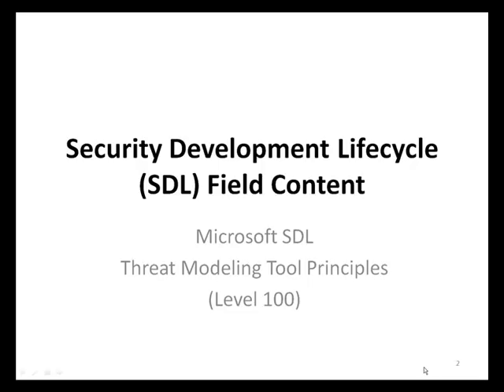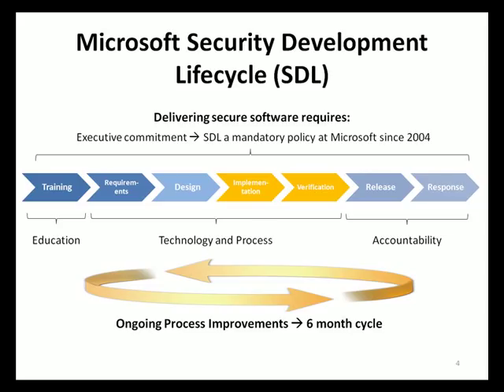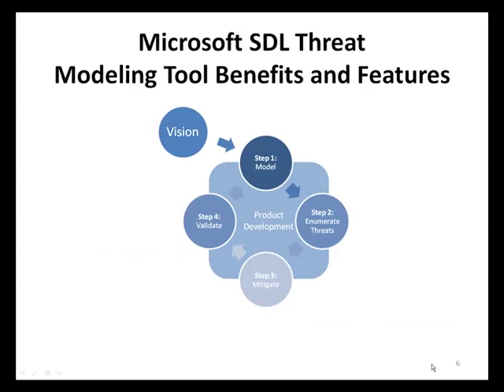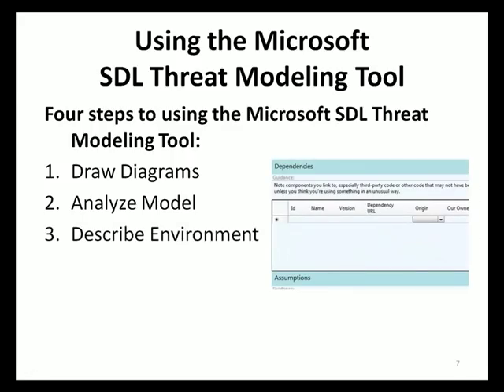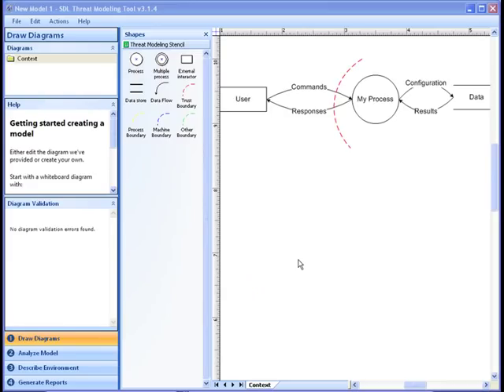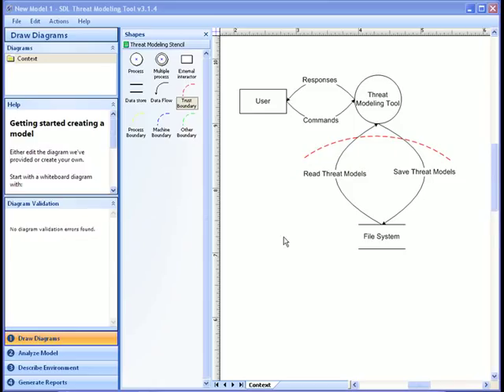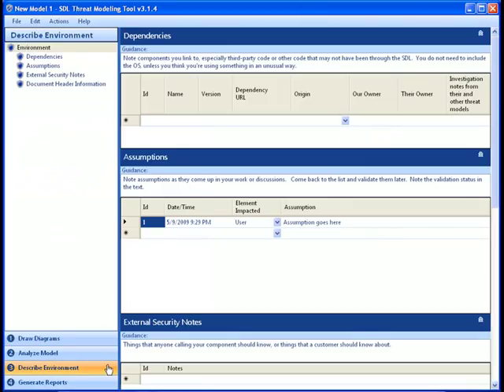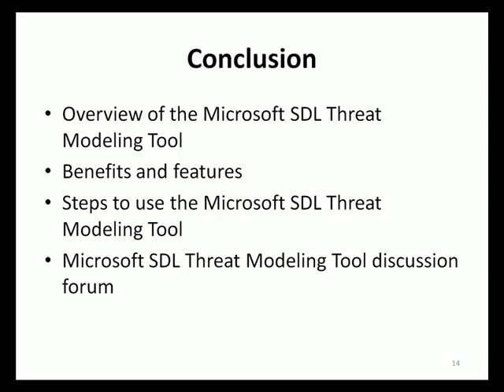Threat Modeling Tool Principles